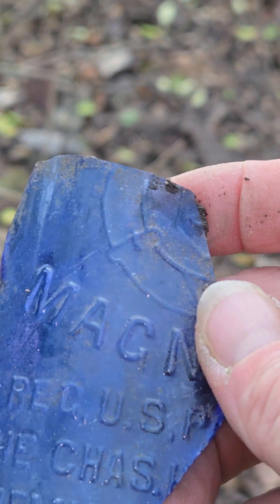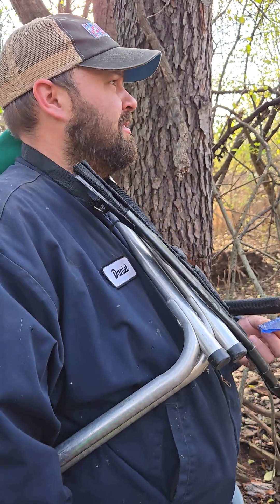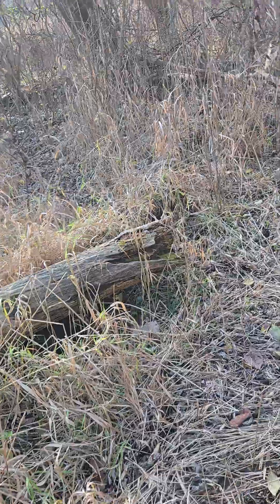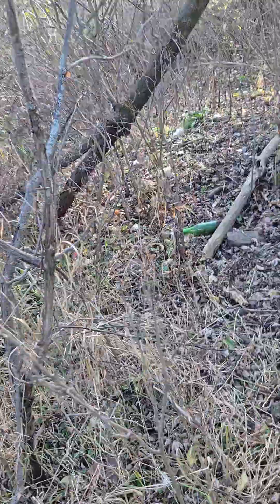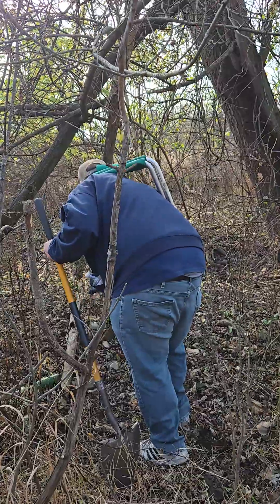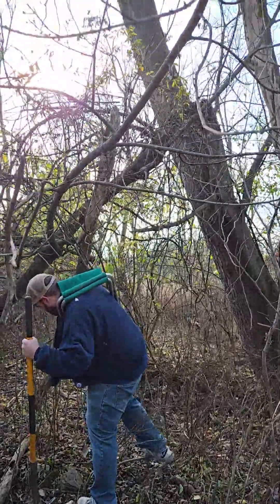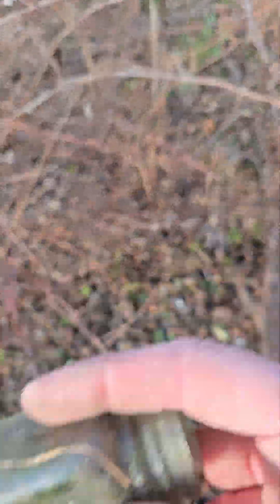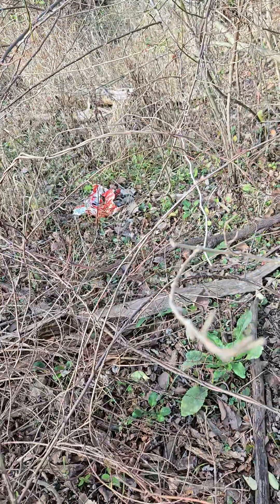bottles The bottles path